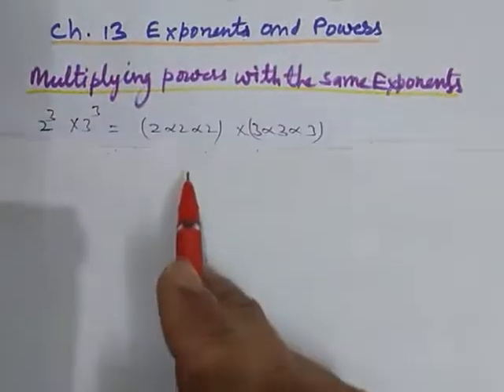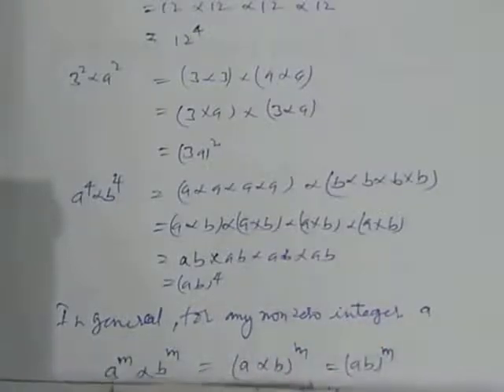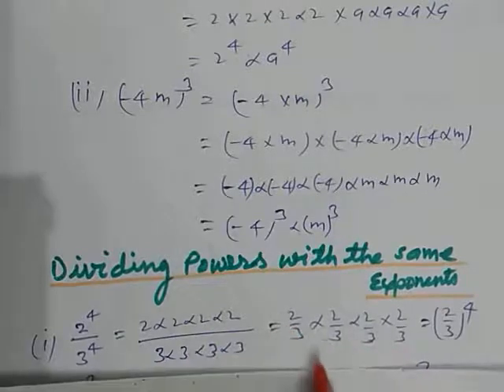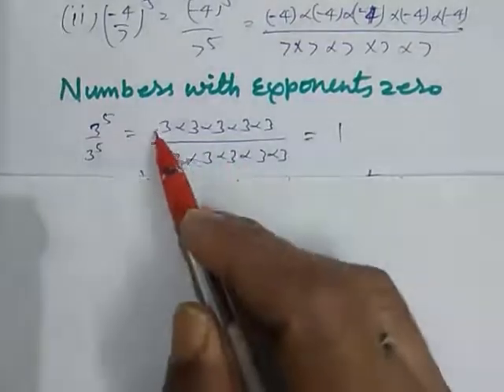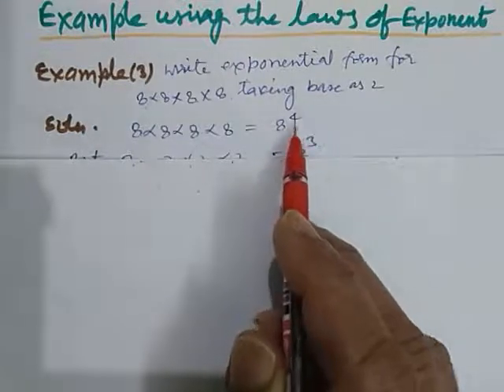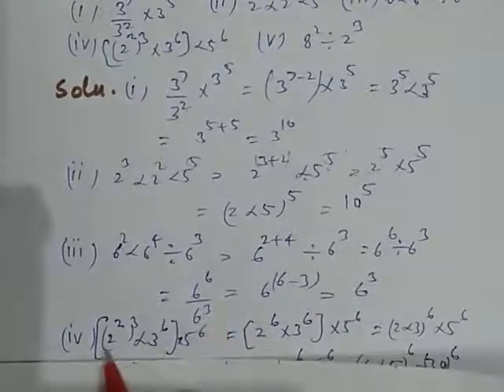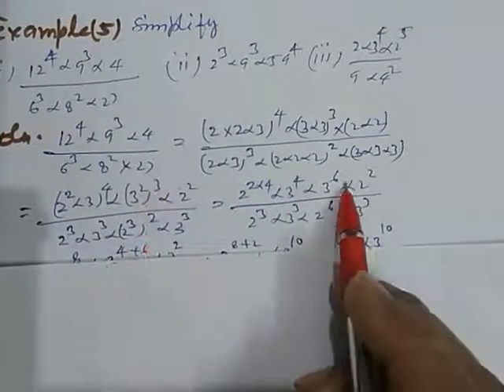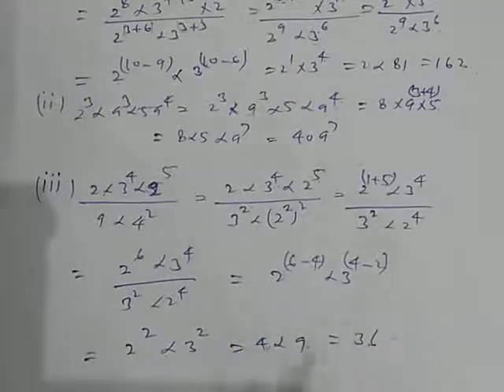Maths class for 7th,Ch. 13 Exponents and Powers by I.C.Baleechwal , on 17/12/2020 .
multiplying Powers with the same Exponents, Dividing Powers with the same Exponents, numbers with Exponents zero , miscellaneous Examples using the laws of Exponents